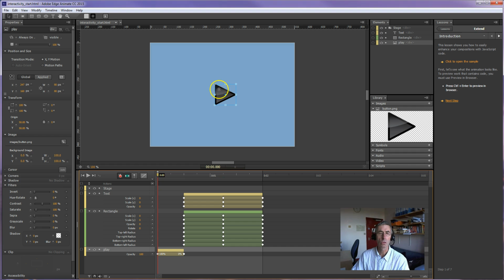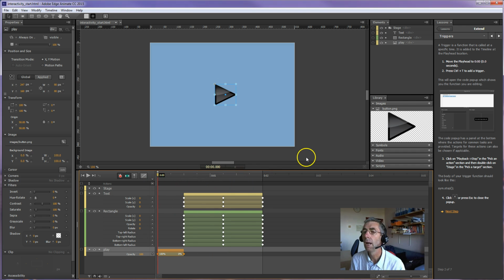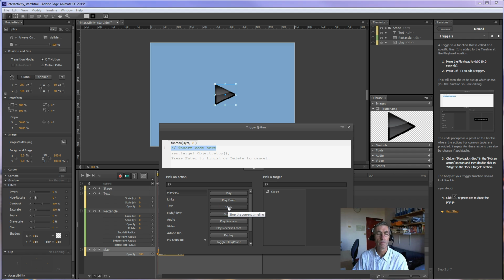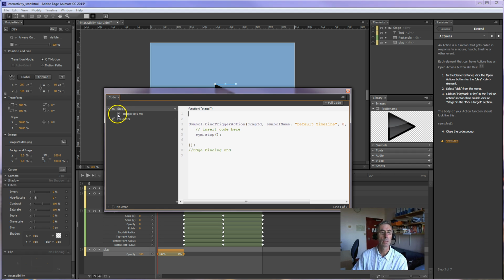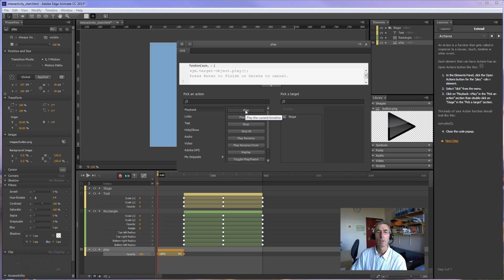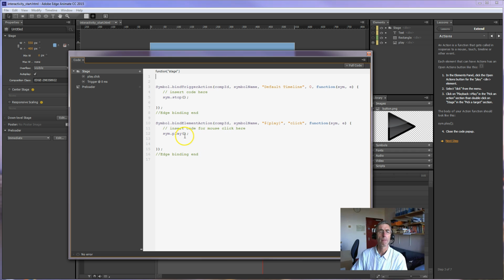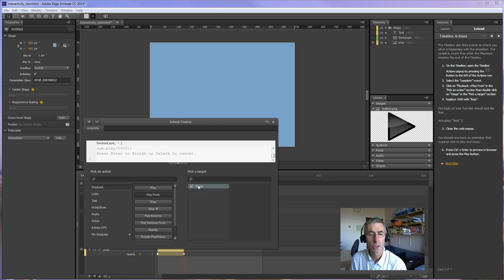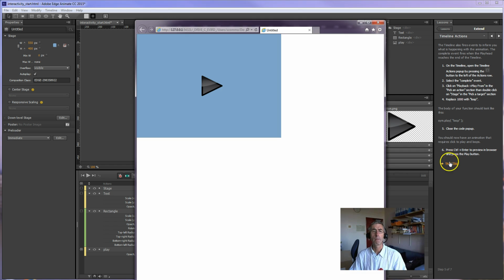Adobe Edge Actions Starter 03 Actions